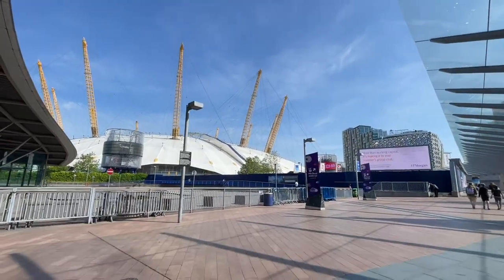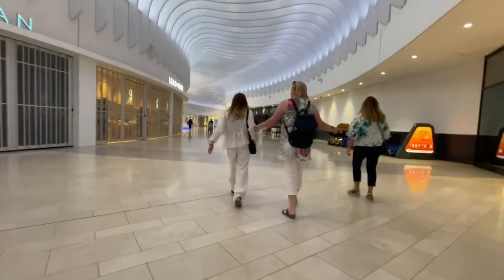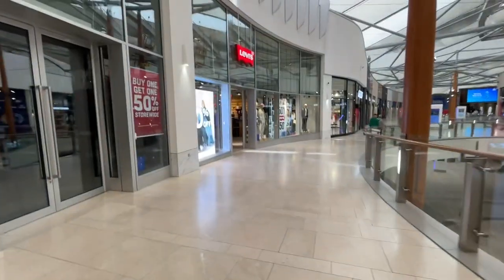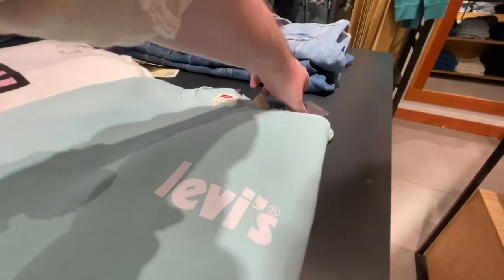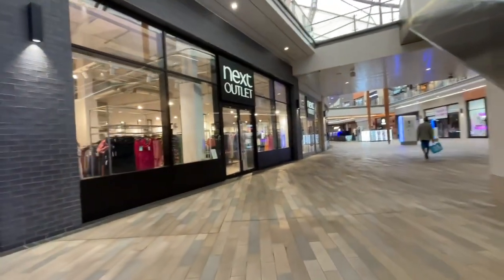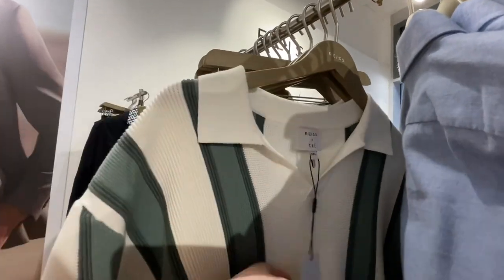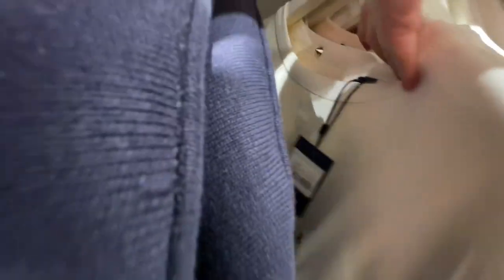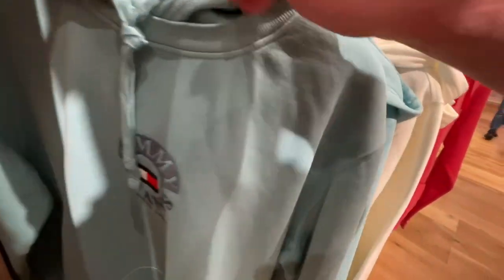LONDON OUTLET SHOPPING AT ICON DESIGNER OUTLET | SHOP WITH ME AND HAUL!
Today I take a trip to icon outlet shopping centre at the O2 in LONDON for the first time to see what this designer outlet centre in LONDON has to offer!  Come shop with me as we visit shops including Ted Baker, Hackett, Gant, Reiss, Crew Clothing, Calvin Klein, New Balance, Tommy Hilfiger and more! There's also a haul for the purchases that were made at Icon outlet, at London's designer outlet at The O2 from Gant and The Body Shop!

Come designer outlet shop with me!

I also compared the two LONDON designer outlet centres, Icon outlet at the O2 and also London Designer Outlet at Wembley!